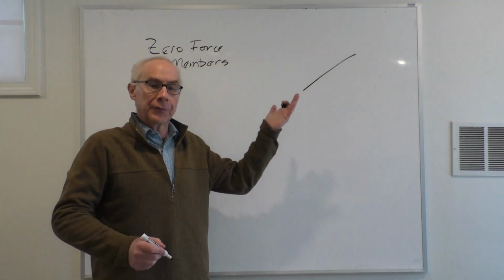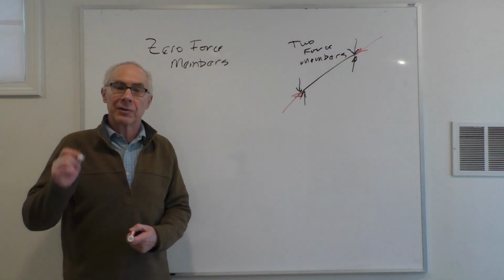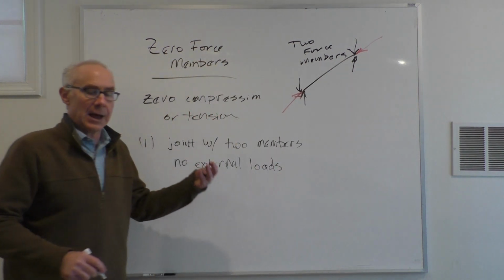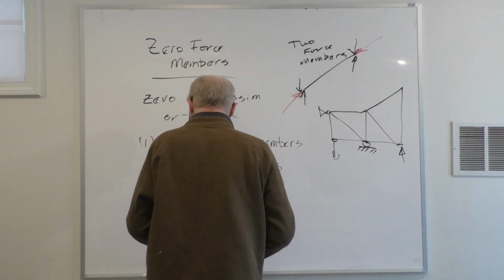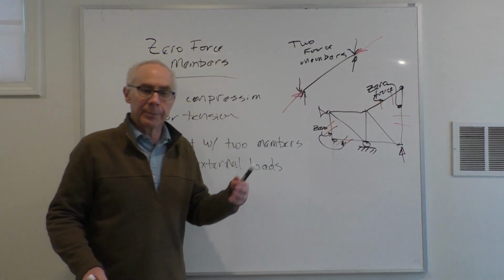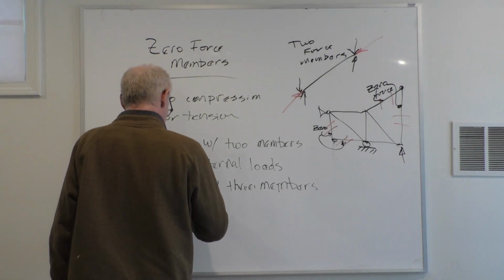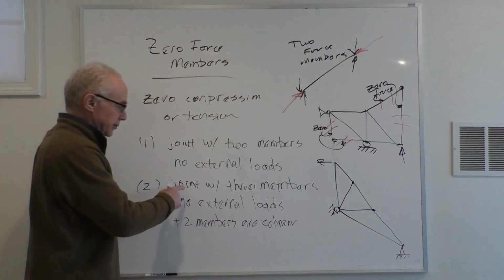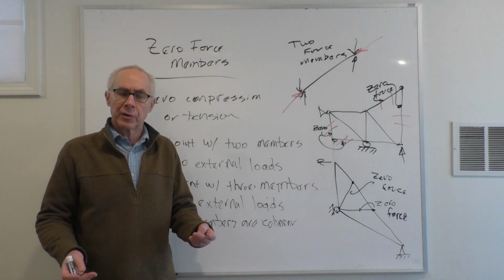Zero-Force Members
Zero-force members are members within a structure (or truss) that have zero-compression/tension even when the structure is holding up a load.  These occur because they are redundant within the system.  The two rules for finding zero-force members is that they (1) at a joint with two members and no external loads or (2) at a joint with three members, with no external loads, where two of those members are colinear.